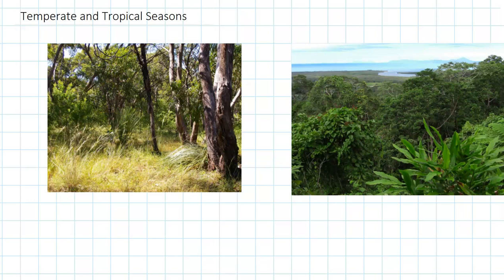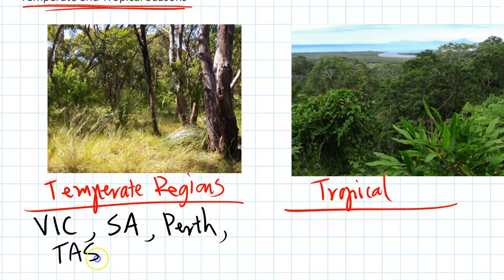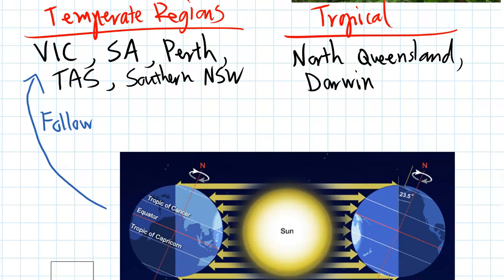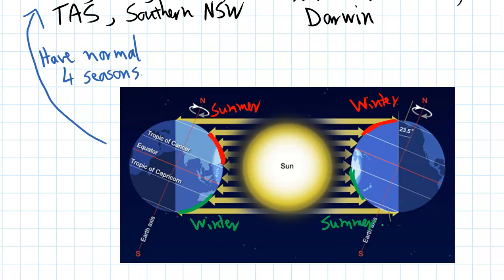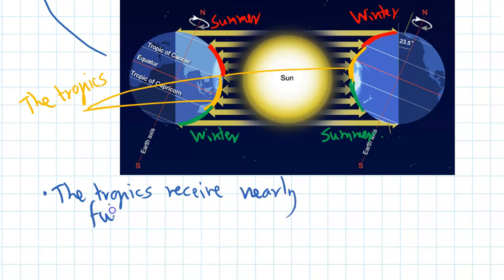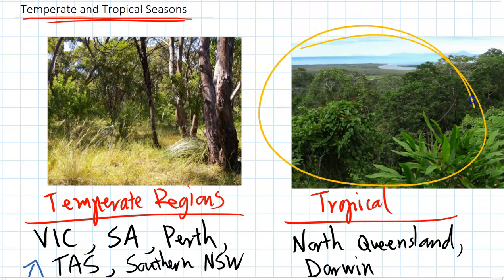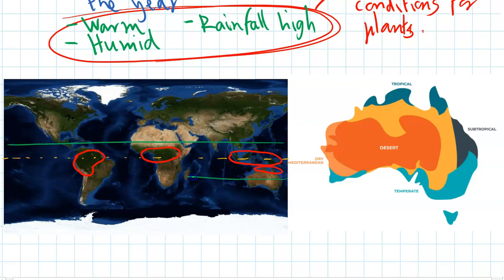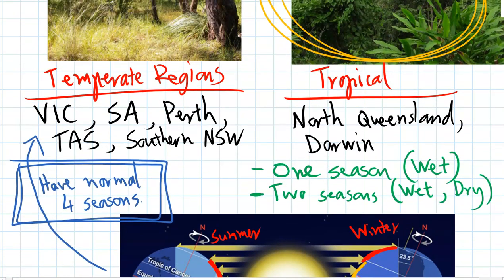Level 8 - 1 Temperate vs Tropical